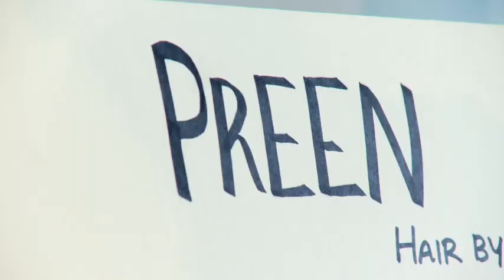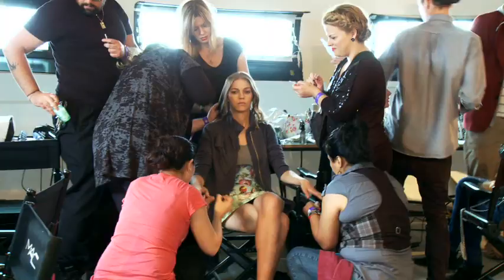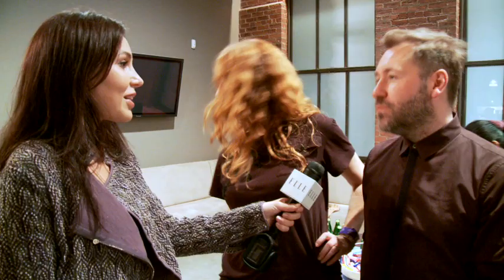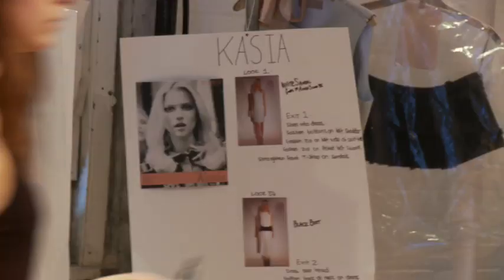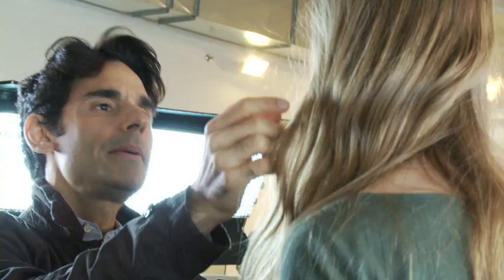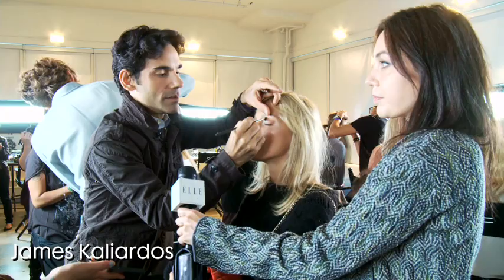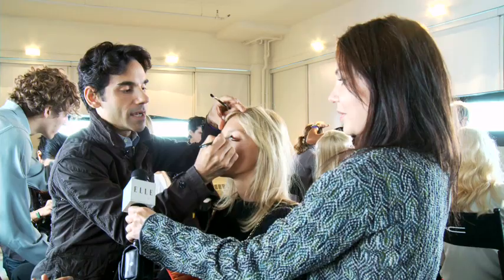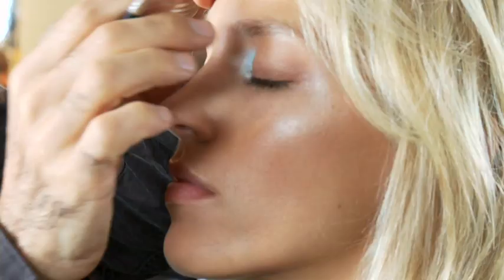Preen - Backstage at NYFW Spring 2011 - ELLE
ELLE's Fabiola Beracasa chats with Thea Bregazzi and Justin Thornton about the inspiration behind the spring 2011 collection.

ELLE inspires women to explore and celebrate their own style in all aspects of their lives. Our smart, irreverent take on fashion, beauty, and pop culture is at once aspirational and accessible, encouraging readers to cultivate not just personal style, but the success that comes with personal power.